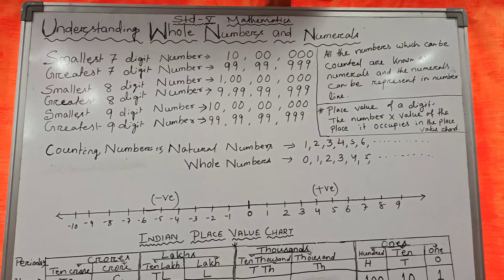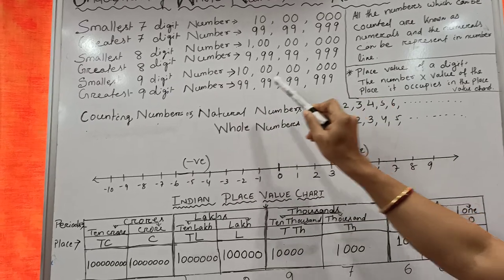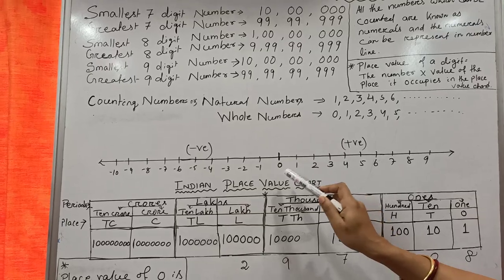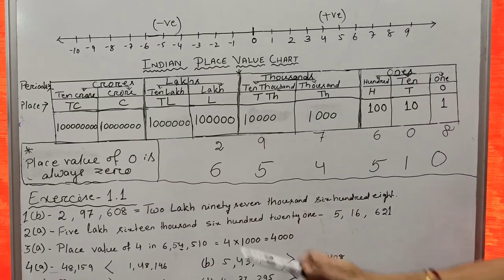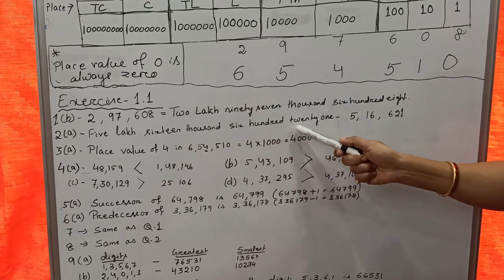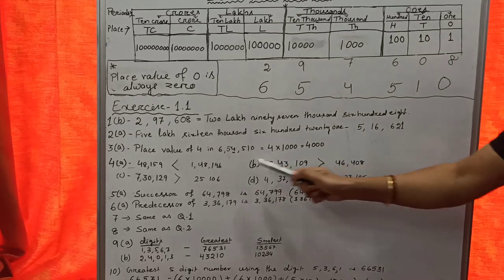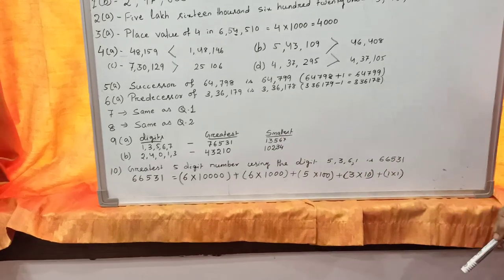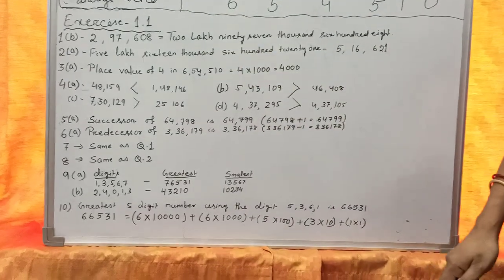Std 5 Maths Chapter 1 part 1